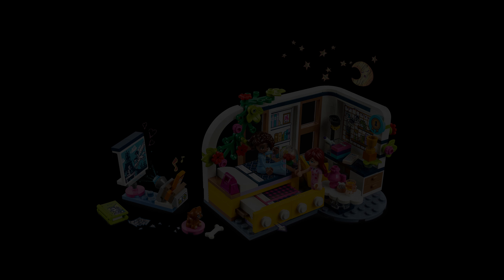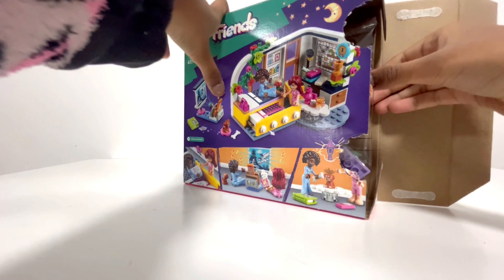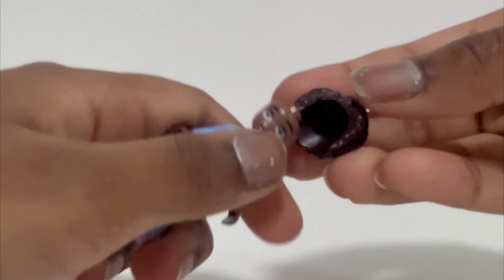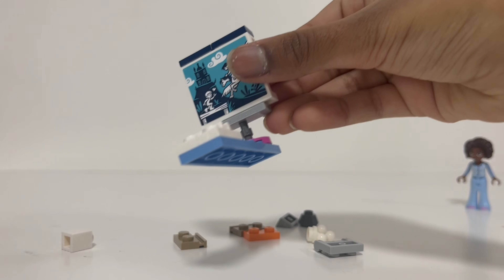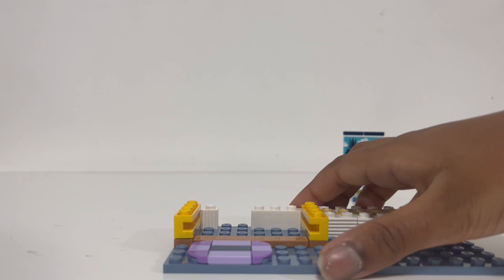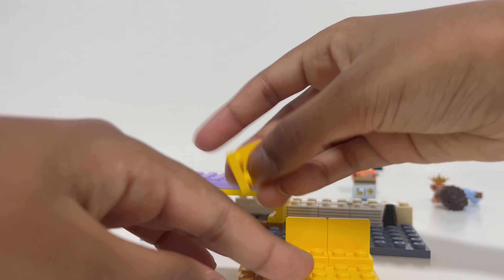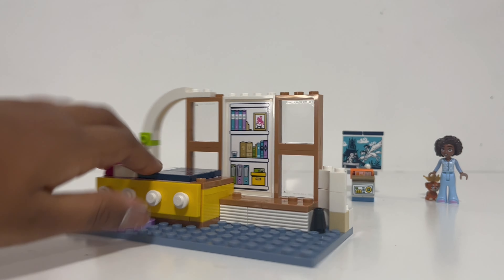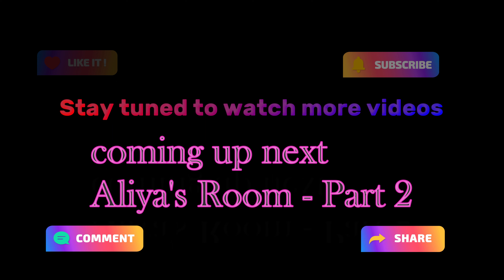Get ready for the sleepover party - Building a party themed room - Aliya's bedroom Part 1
Hey guys,
It's sold for 17.99 in most places and I got mine from Amazon
There is also a detailed video of me building Nova's bedroom.

We will be doing lots of give away's , so stay tune as you might be the one to get the give away.